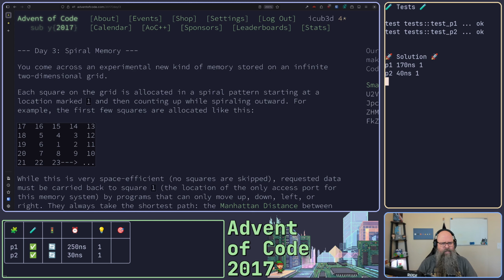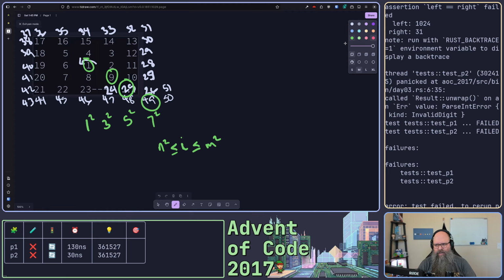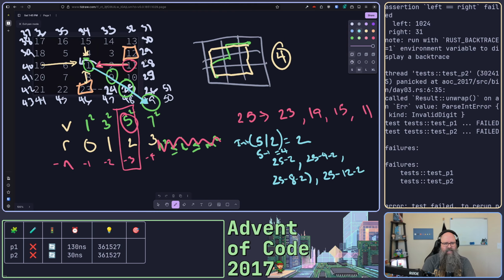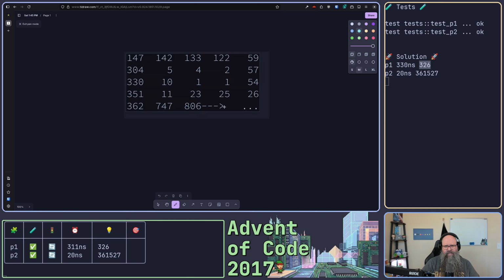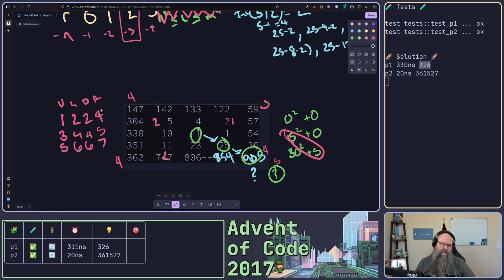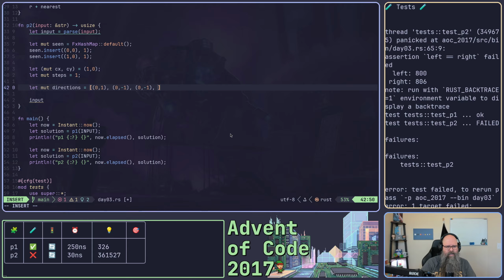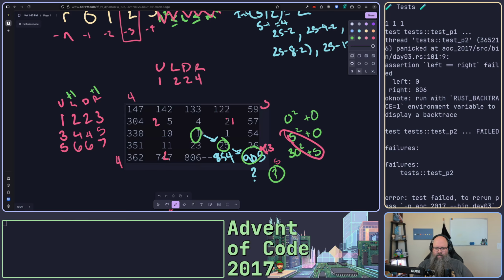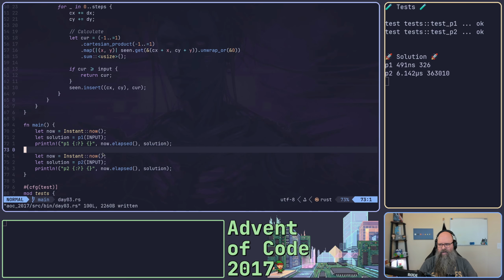Spiral Memory - Advent of Code - 2017 - Day 03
Wow, this was definitely the toughest day 3 I can recall. I could have totally missed something though! How did you solve it?

0:00 Introduction
1:04 Problem Statement
5:20 Part 1
29:49 Part 2
1:16:12 Conclusion